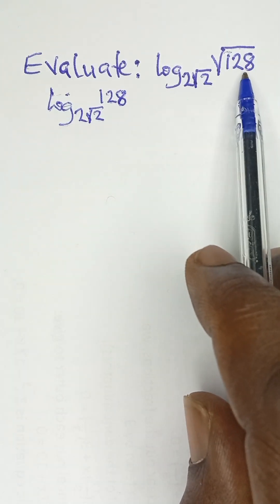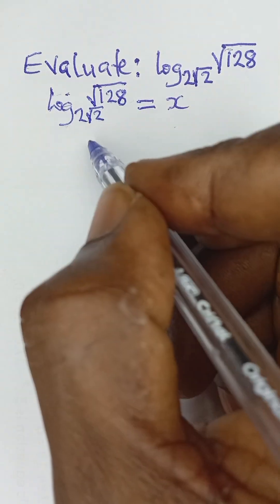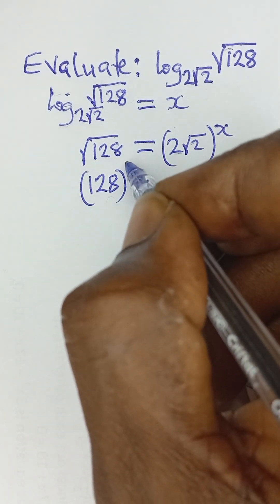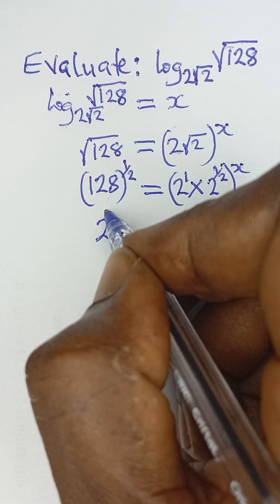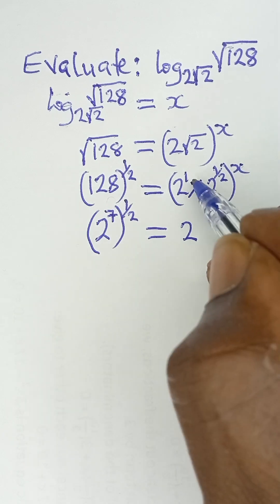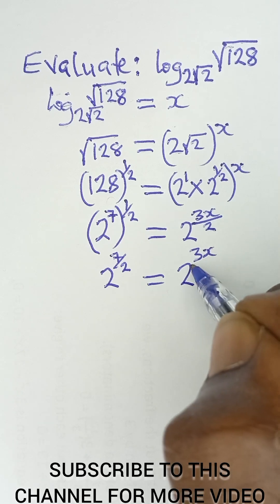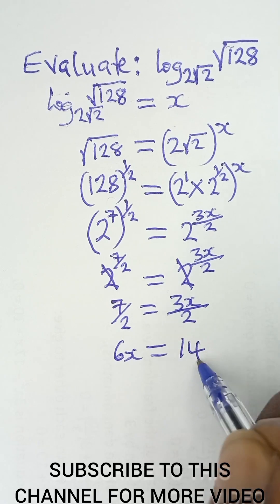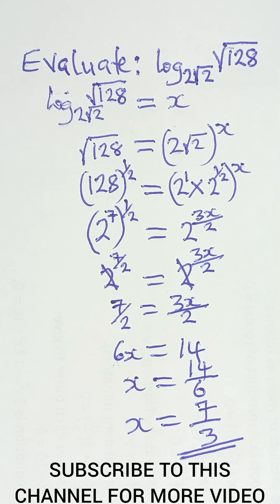How to Solve Logarithm to Exponential Equation || Easy Steps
Master how to convert logarithmic equations to exponential form and solve them step-by-step! 💡 This short video explains the easiest way to handle tricky log questions for exams like WAEC, JAMB, GCSE, and SAT. Perfect for students who want to understand logarithms and exponential equations quickly and clearly.